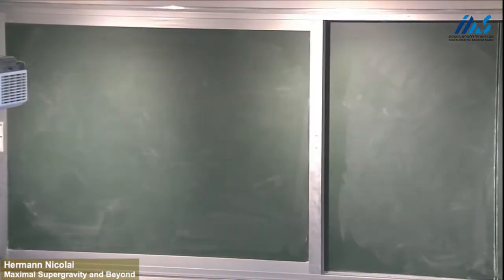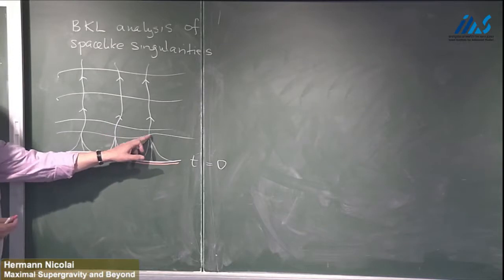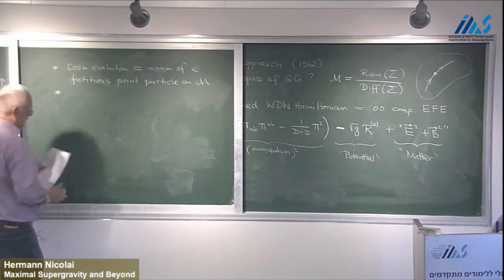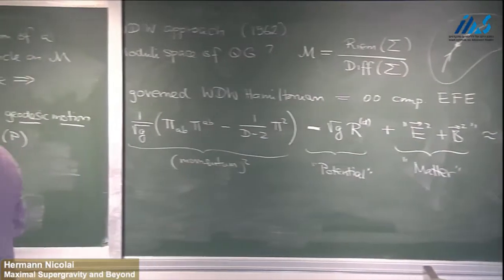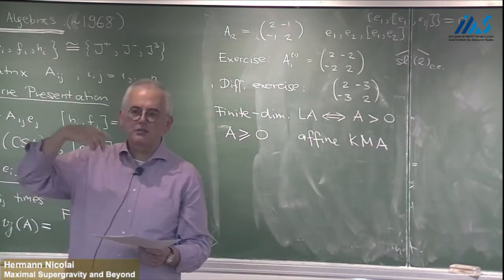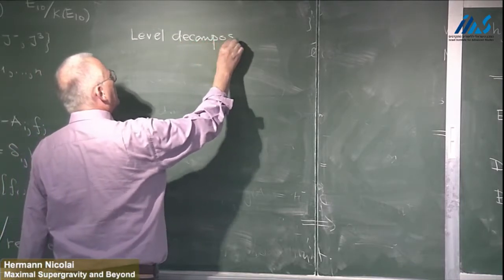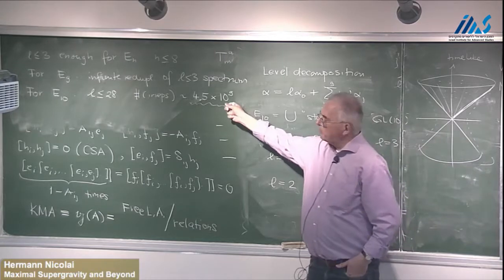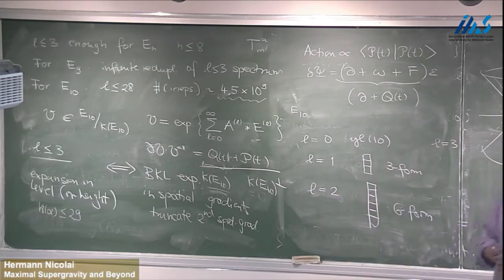Hermann Nicolai - Maximal Supergravity and Beyond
Hermann Nicolai (Max Planck Institute for
Gravitational Physics, Potsdam-Golm)
Maximal Supergravity and Beyond